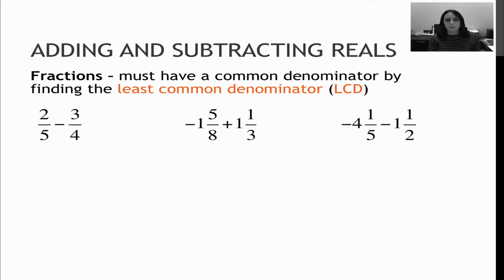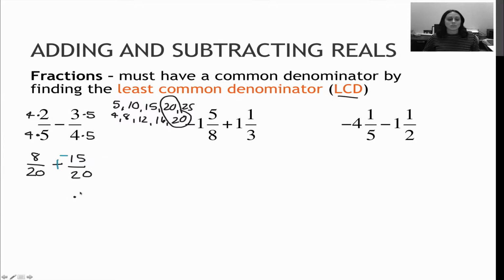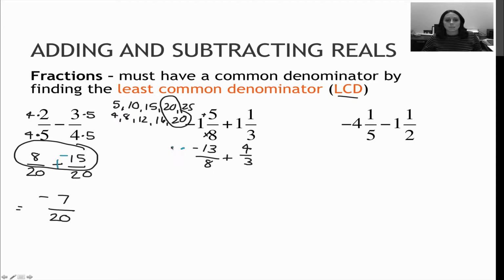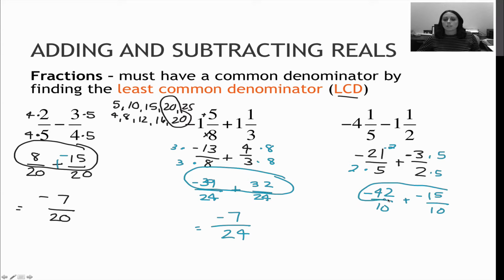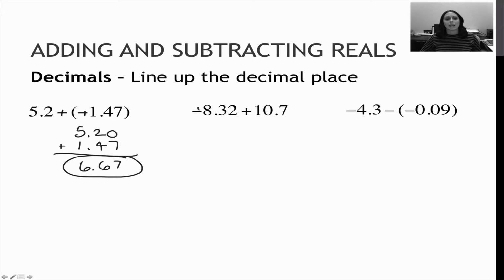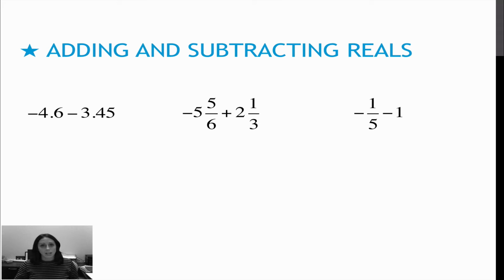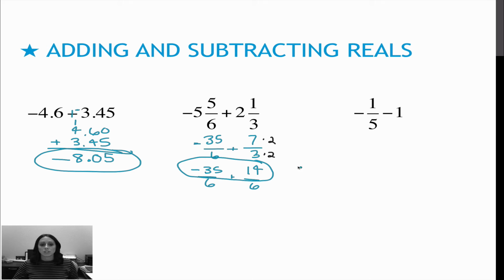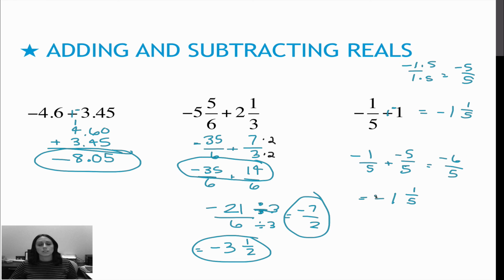05.2 Adding and Subtracting Real Numbers (R3)